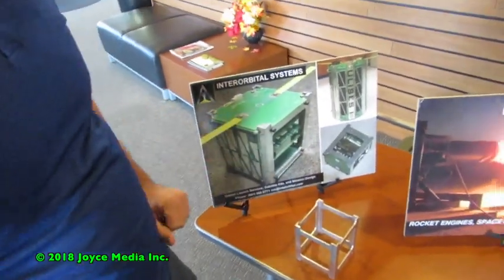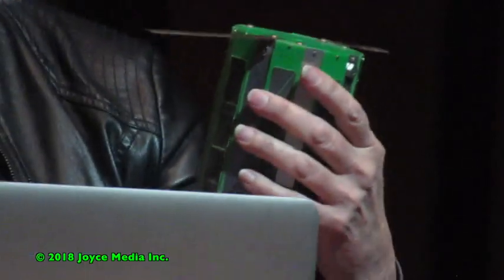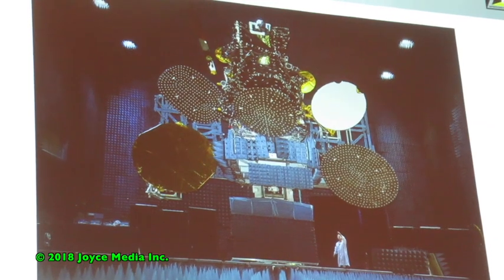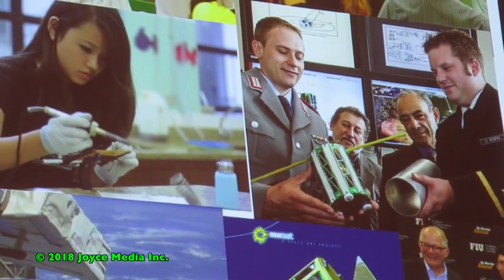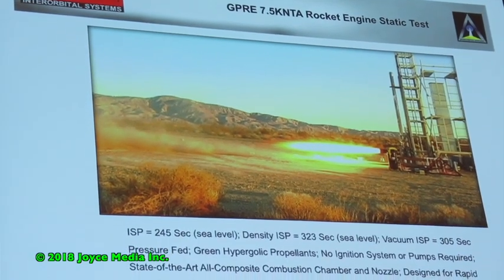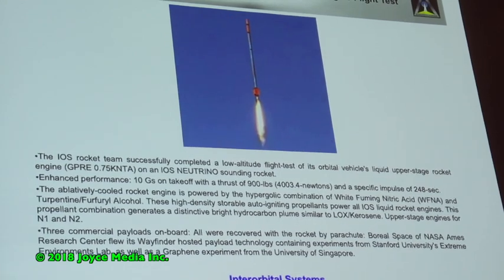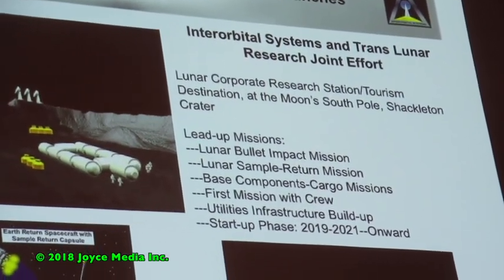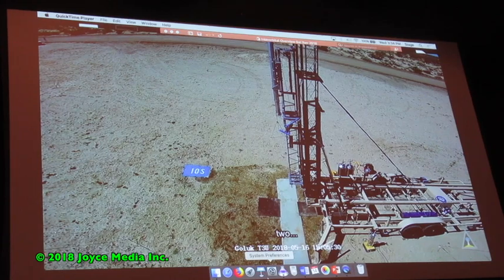20181114 • Interorbital Systems Satellites Affordable • 93510 • 91390 • 93560 • 91390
RANDA MILLIRON, CEO, shows how her company Interorbital Systems (IOS) is building small,
affordable satellite kits at Mojave Air And Space Port.